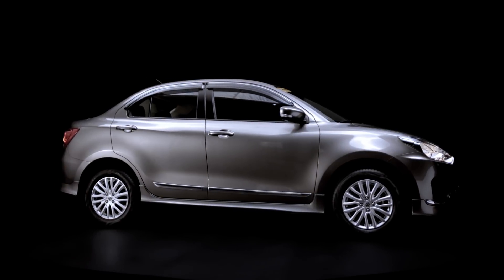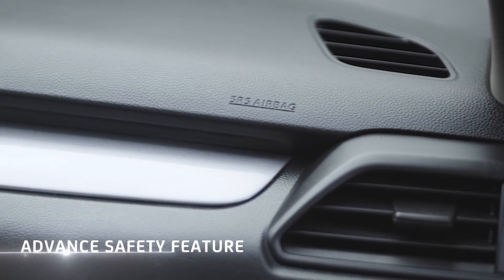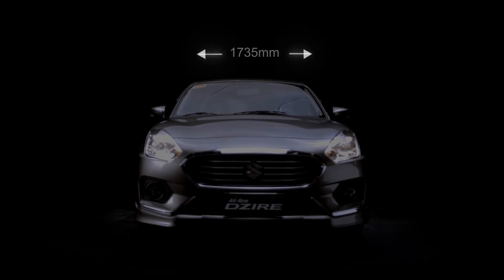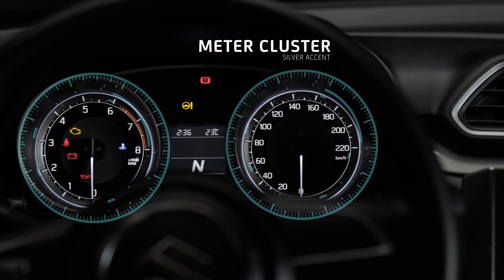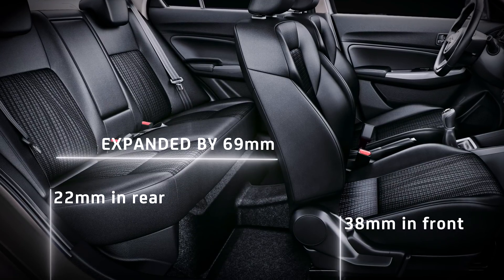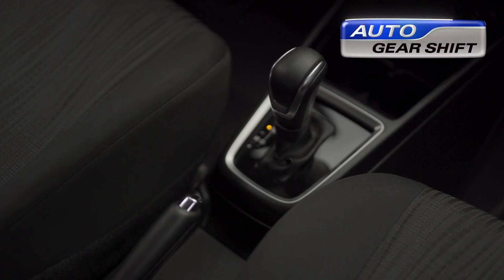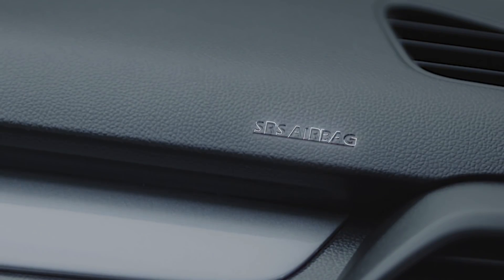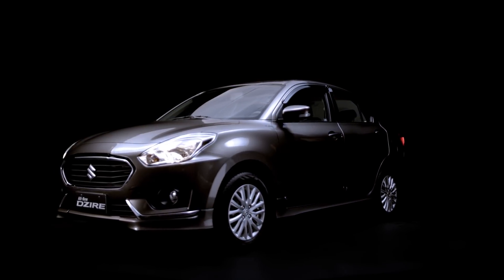Everything You Need to Know About the 2018 Suzuki Dzire | CarGuide.PH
Suzuki Philippines finally launches the all-new 2018 Suzuki Dzire. Here's everything you need to know.